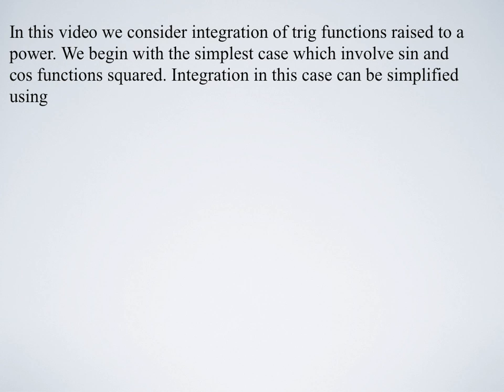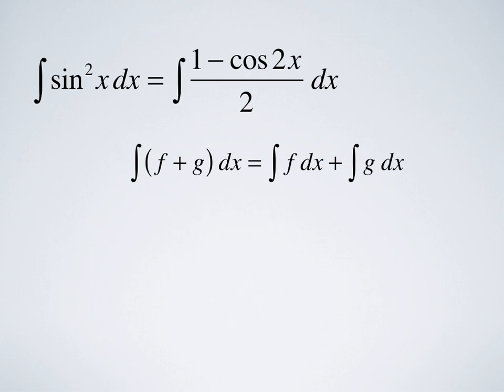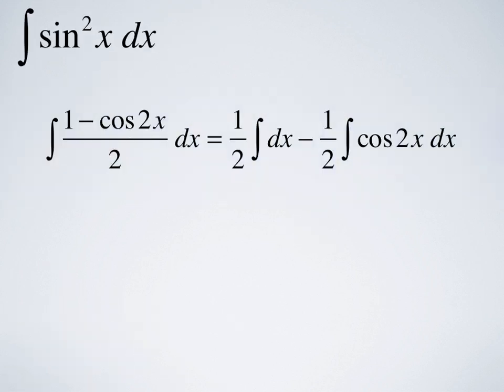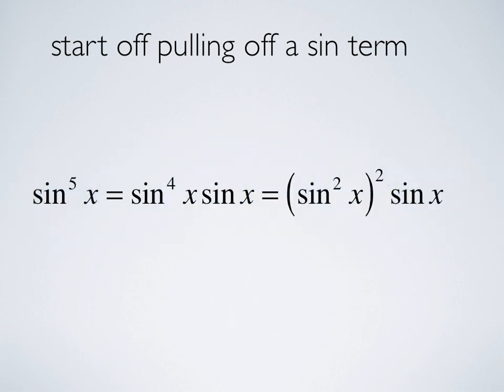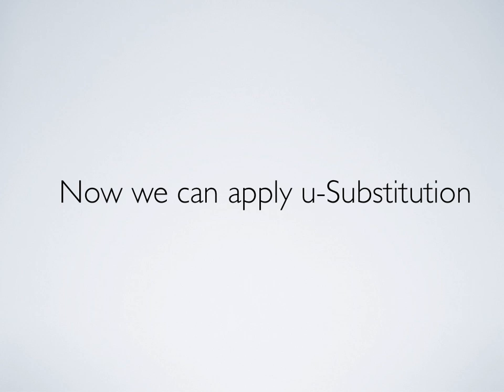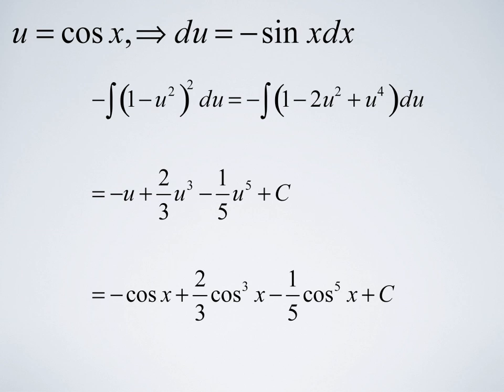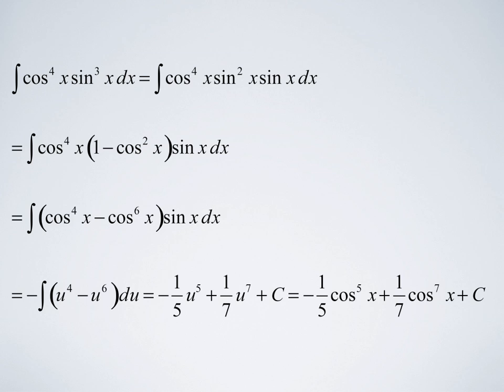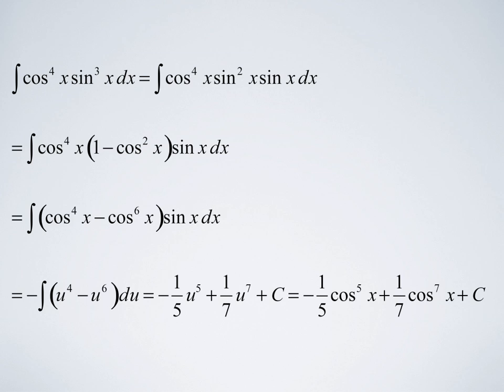Integration of Powers of Trig Functions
Powers of trig functions can be integrated by calling on trig identities. In this video, we focus on powers of sin functions, and show how to integrate sin^2, sin^5, and cos^4 sin^3.